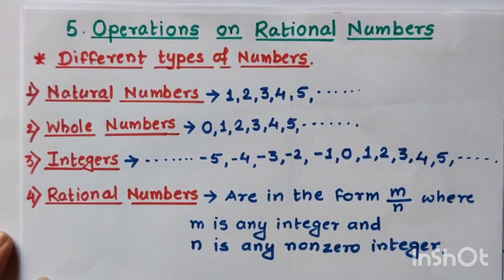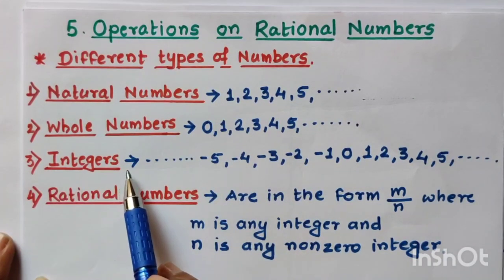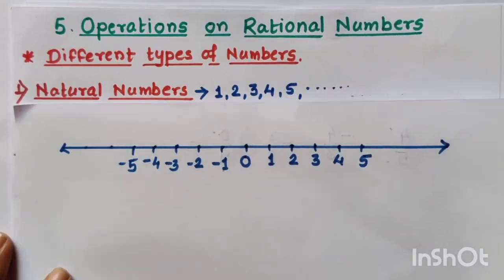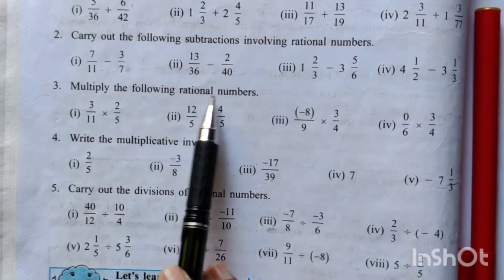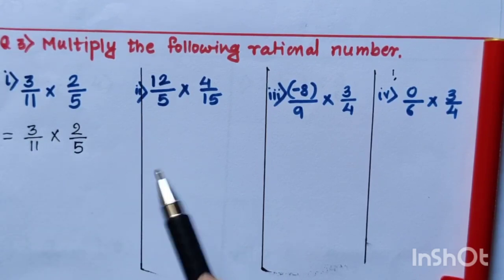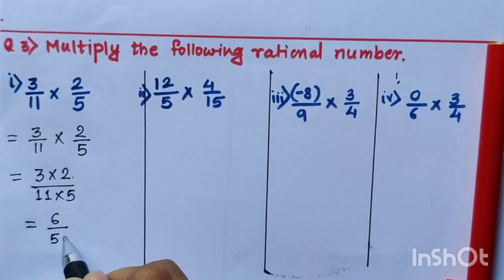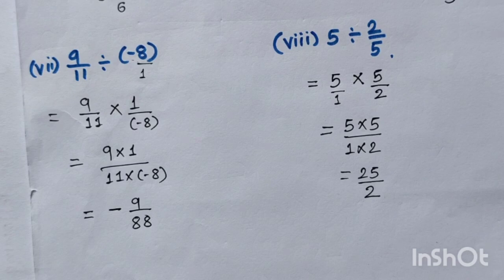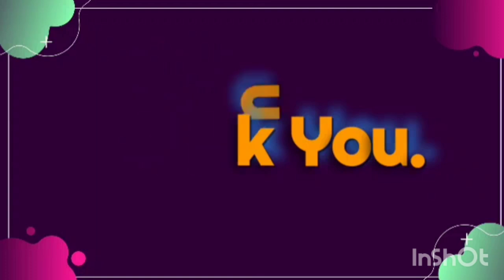Maharashtra State Board- Std - 7th Mathematics, Chap 5- Introduction and Practice set 22 in English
Std -7 th Mathematics of Maharashtra State Board #  Chapter No. 5 - Operations On Rational Numbers# Introduction to different types Numbers such as Natural Number, Whole Number, Integers and the definition of Rational Numbers explained in detail in English language for English medium students. This basic knowledge of different types of Numbers helps the students to build theirs skill in solving the sums of Rational Numbers# Practice set 22 explained in details in English all the basic mathematical operations such as Addition , Subtraction, Multiplication, Division # Multiplicative Inverse of Rational Numbers# making Mathematics easy to understand for the students of 7 th std of Maharashtra State Board studying in English Medium.